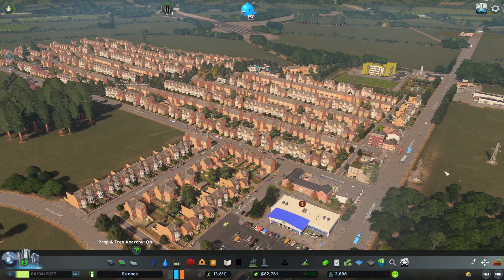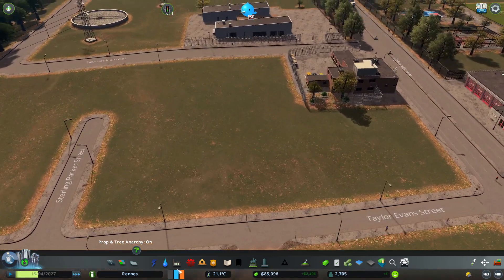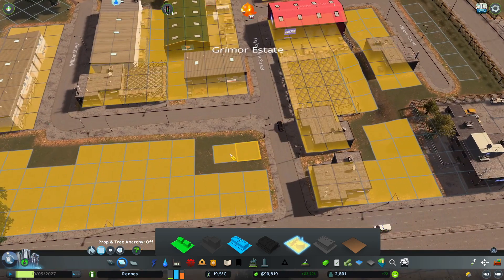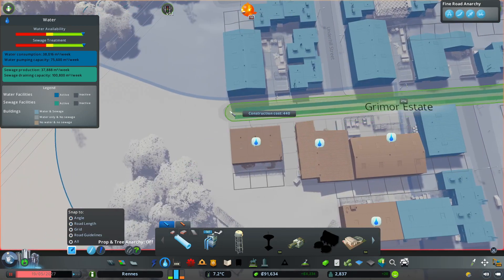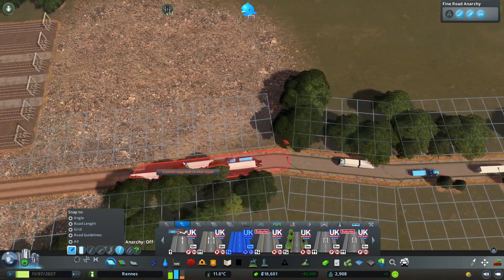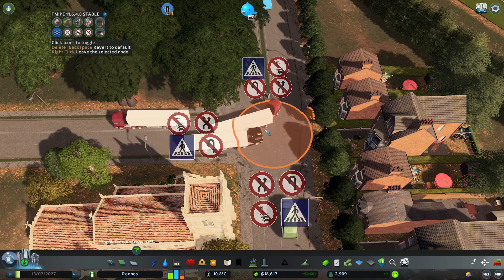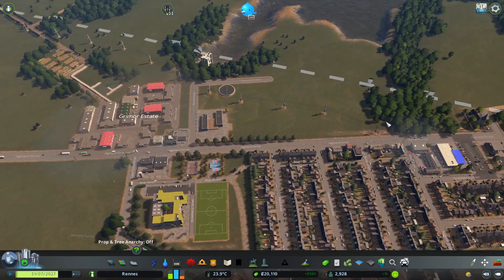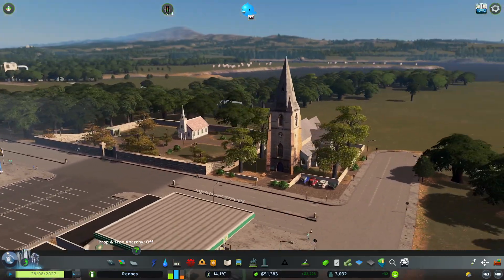Work to Shop 🏪 - Cities Skylines - Lockwood - S3 E03